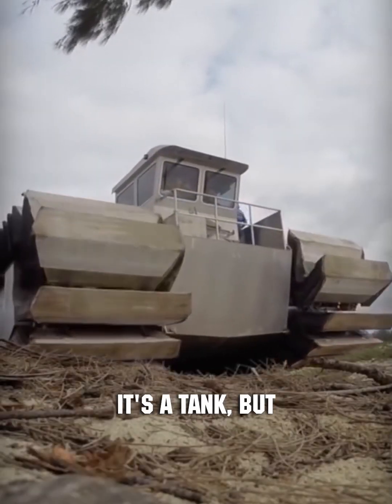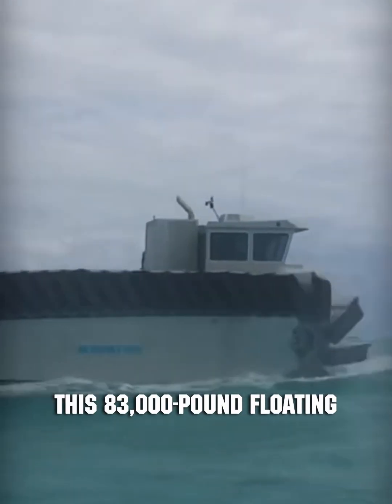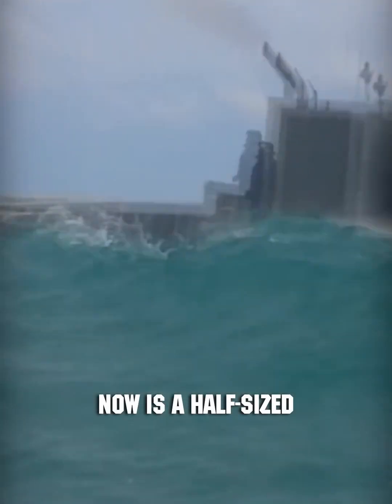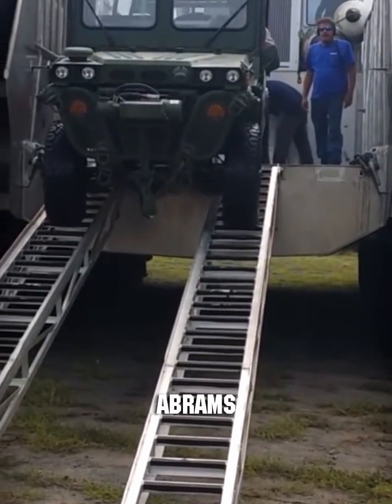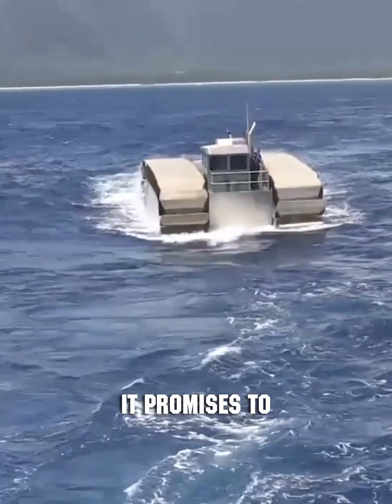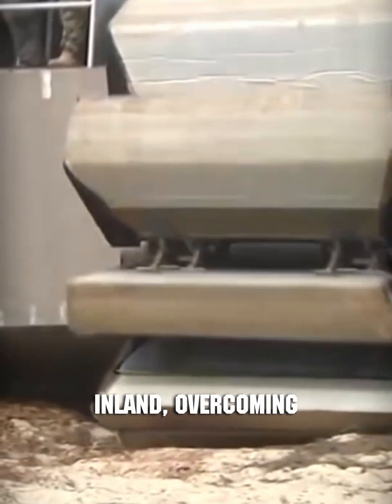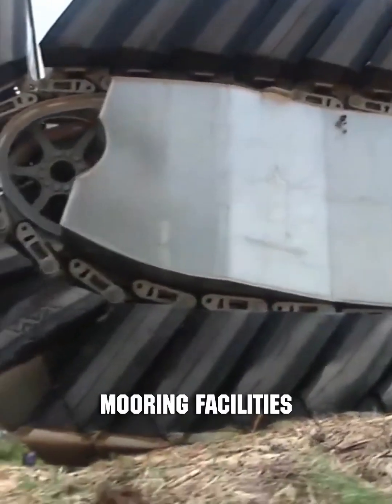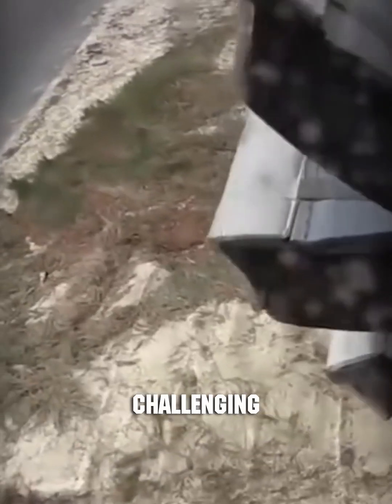Monster Machine Charges Ashore Over 10-ft Cliffs with Ease🛻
A prototype 83,000-pound amphibious transporter with foam-filled treads easily navigates water, sand, and marsh terrain while carrying heavy armored vehicles like tanks, ultimately planned to replace hovercraft. Traversing both seas at 20 knots and later driving inland without docking facilities to unload cargo on challenging shores, the vehicle’s versatility aims to double payload and range over existing platforms. Future full-scale floating transformers will assist in disasters or accidents with optionally integrated defenses too.